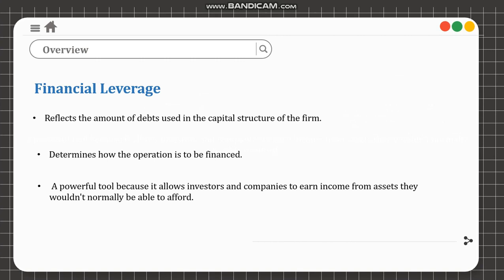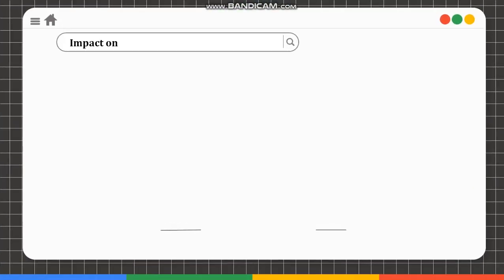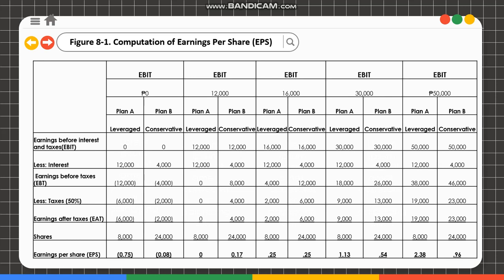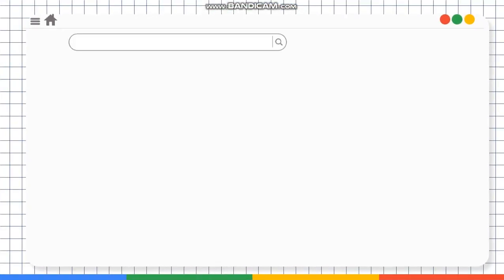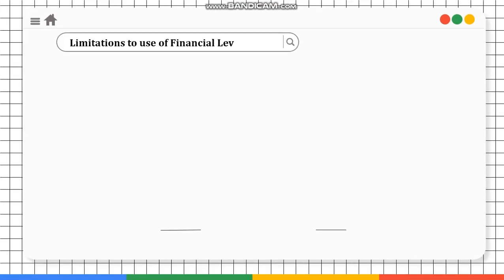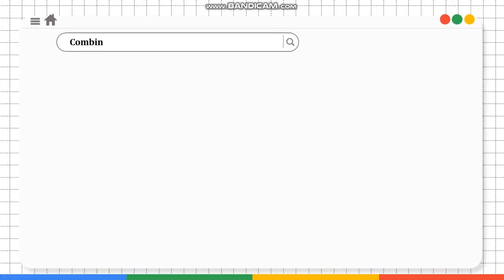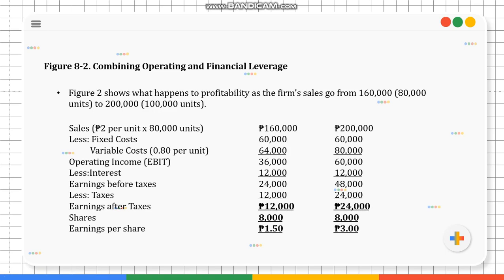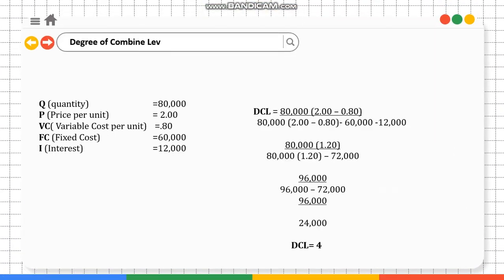Chapter 8- Financial Leverage